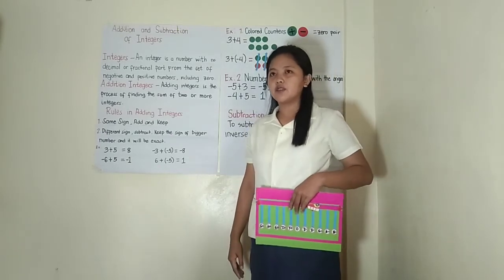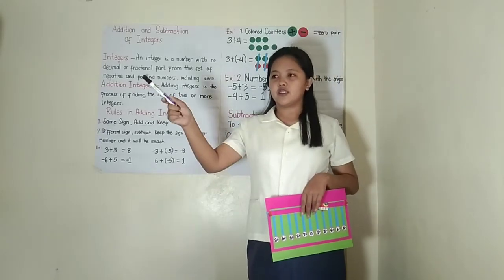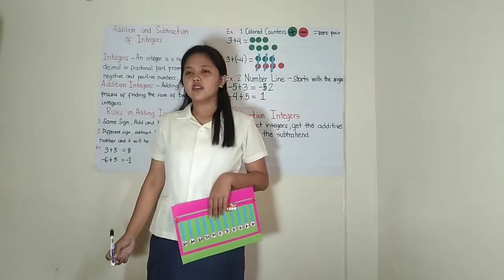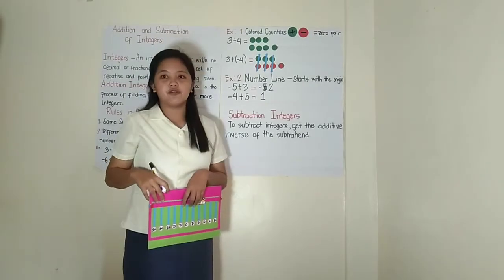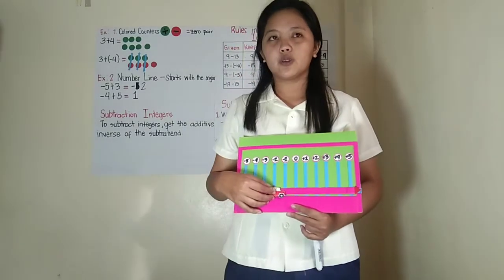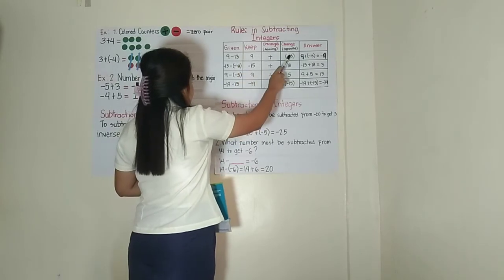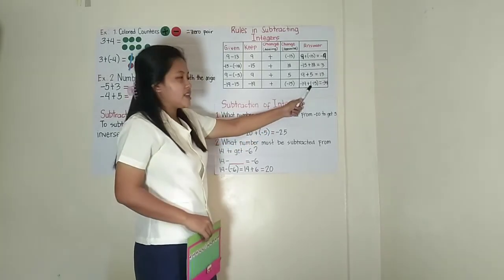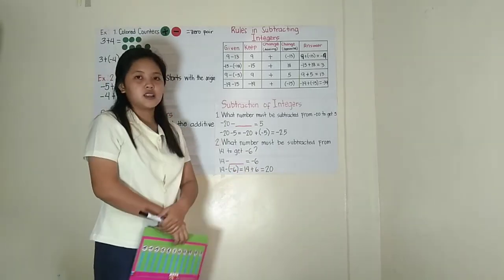JAN EXCEL VINUYA DEMONSTRATION TEACHING IN SEM 15